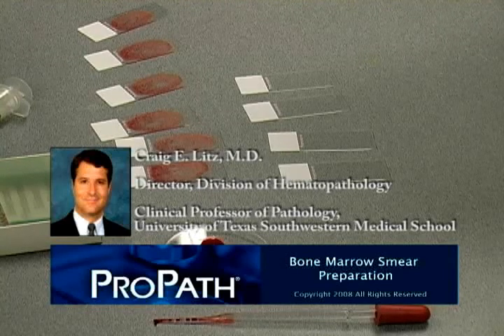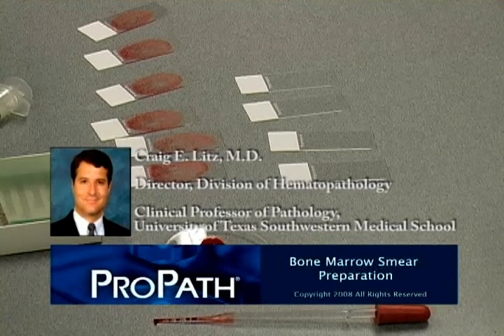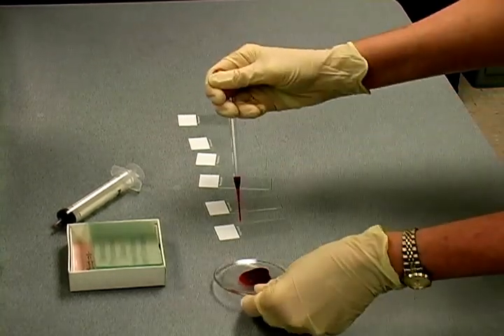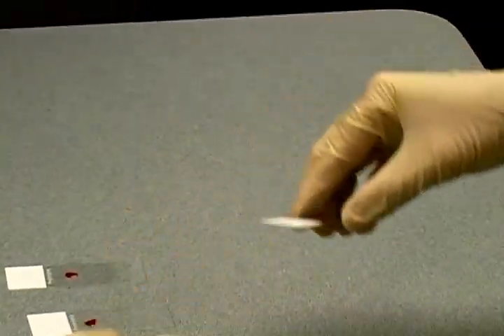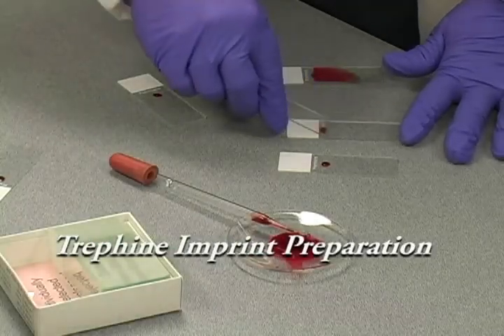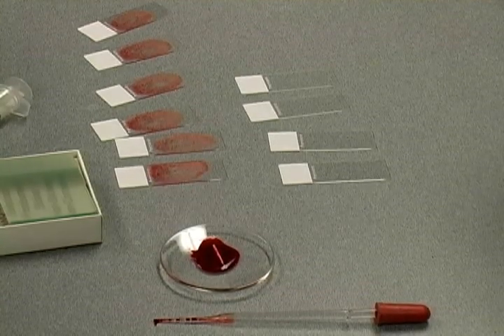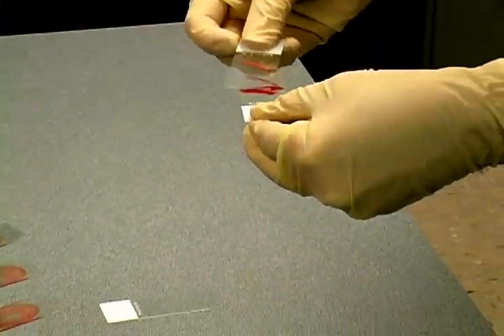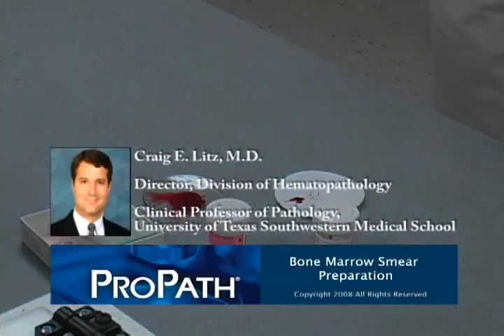Bone Marrow Smear Preparation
Specimen collection technique for bone marrow samples by Craig E. Litz, M.D.
Director, ProPath Hematopathology.